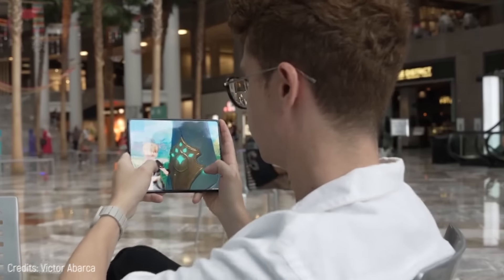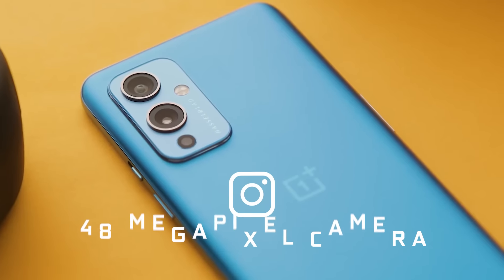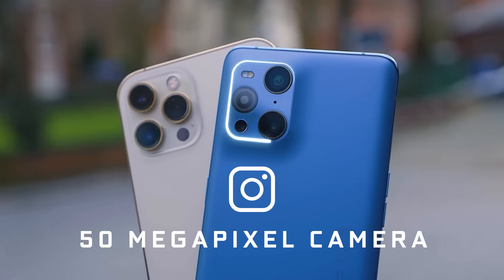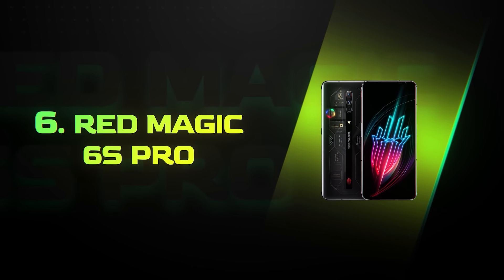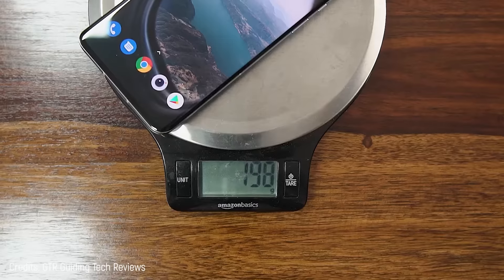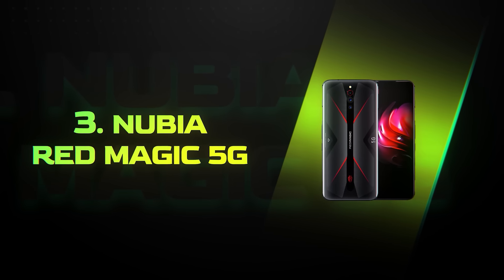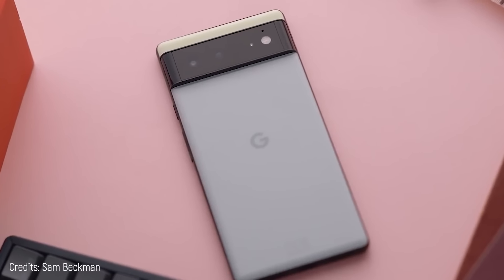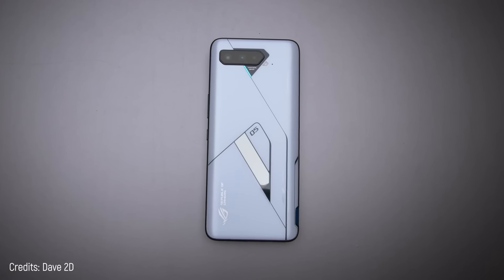TOP 10 BEST GAMING PHONES 2022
The best gaming phone is about to be revealed! These are all top tier, high-end devices that have the potential to blow your mind with their gaming capabilities. We'll go over what they offer and what you need to know about them so you can decide which one is right for you.

Here is the list:

-Nubia Red Magic 5G
-Red Magic 6S Pro
-Samsung Galaxy S 21 Plus
-Oppo Find X3 Pro
-OnePlus 9